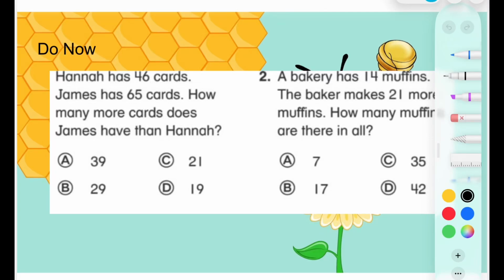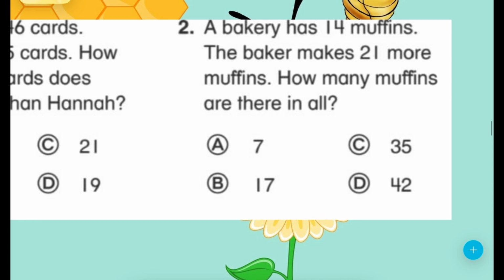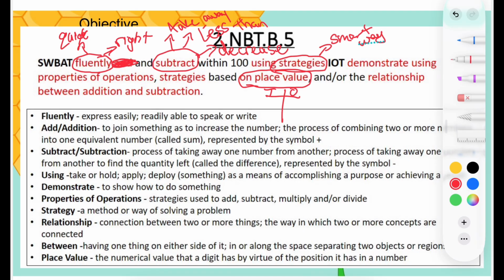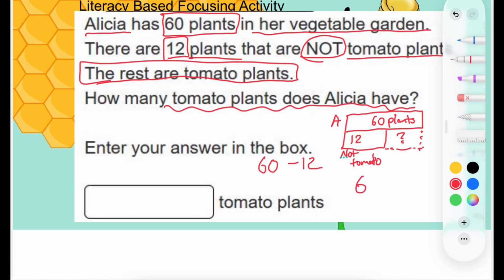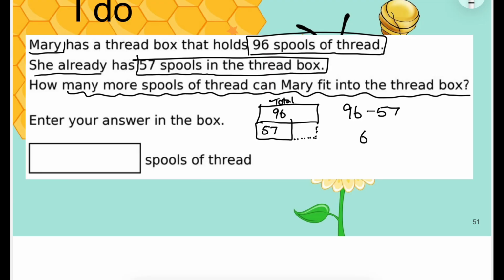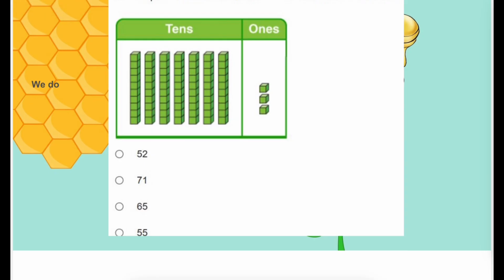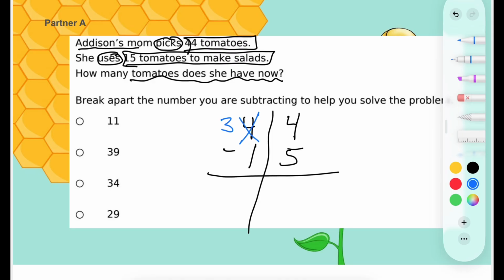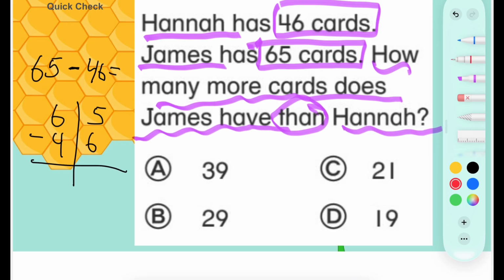Subtracting standard algorithm